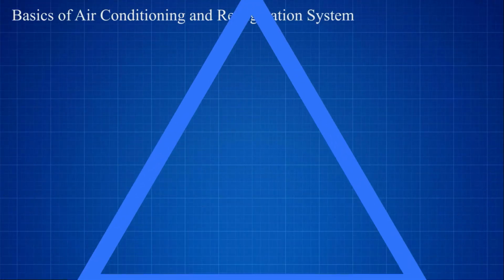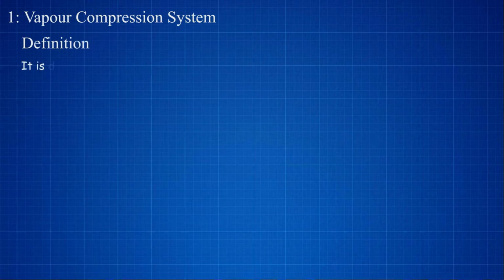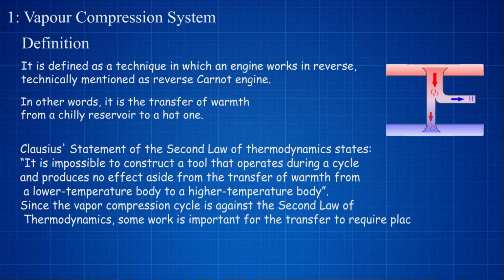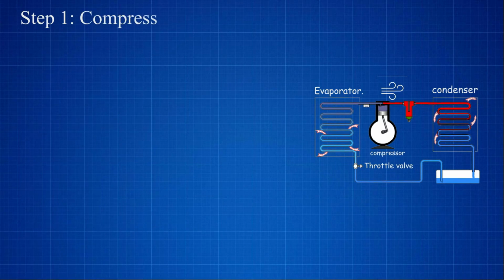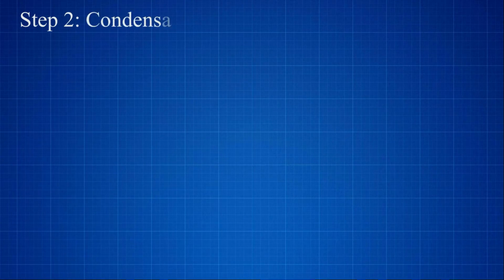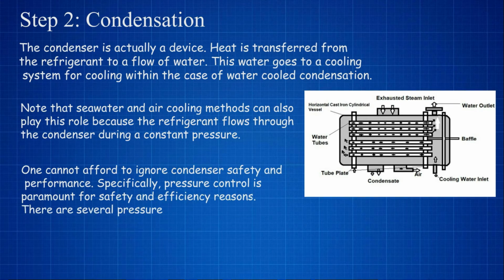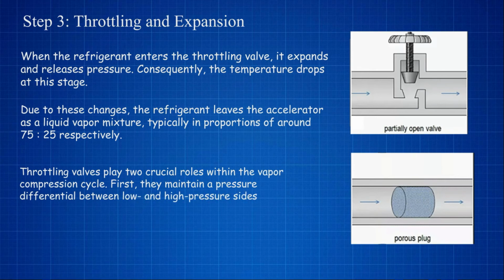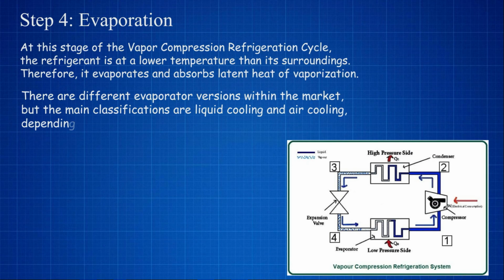Basics of Air Conditioning and Refrigeration System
In this video, you learn about the Basics of Air Conditioning and Refrigeration systems.

0:00 - vapor compression system
0:32 - vapor compression system definition
1:02 - components of vapor compression system
1:33 - compression
2:00 - condensation
2:33 - throttling and expansion
3:05 - evaporation